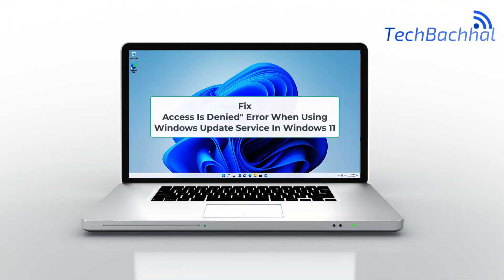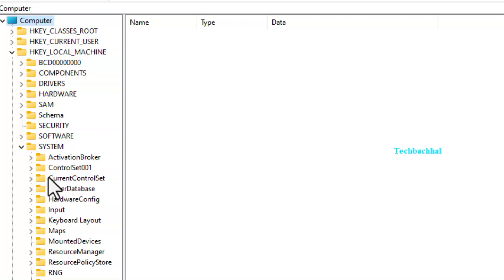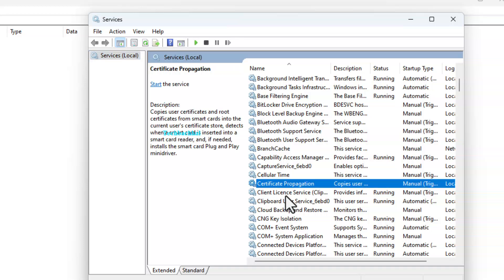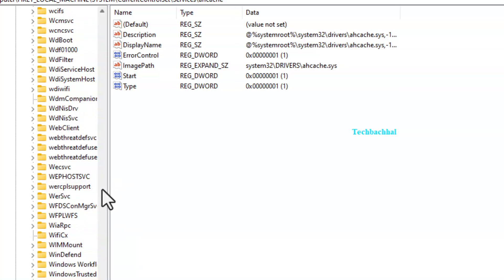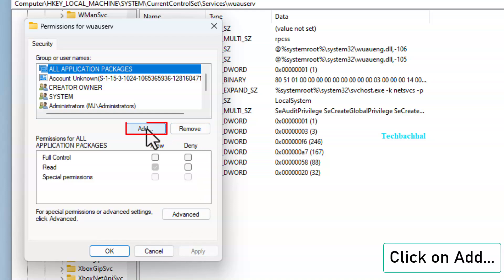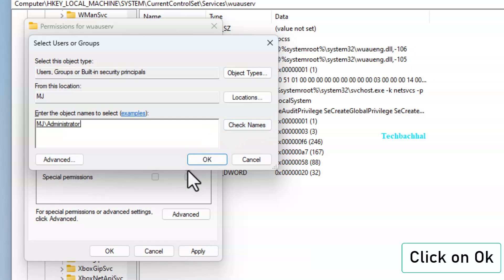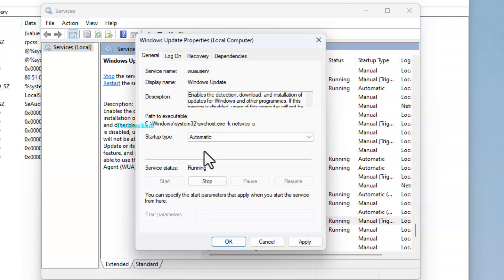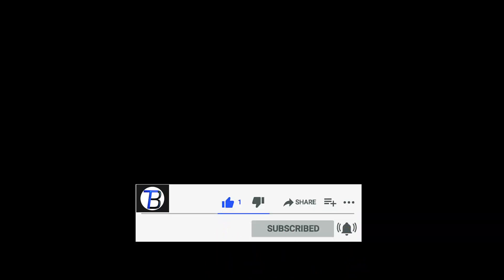Fix "Access Is Denied" Error When Using Windows Update Service In Windows 11/10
Getting the "Access Is Denied" error while trying to use the Windows Update service in Windows 11? 🛑 Don’t worry—this issue is fixable! In this video, we’ll walk you through step-by-step solutions to resolve this error, so you can update your Windows 11 system without interruptions. Whether it’s a permissions problem or a system setting, we’ve got the fixes you need.

📌 What You’ll Learn:

Common causes of the "Access Is Denied" error
How to adjust permissions and settings to fix the issue
Using Command Prompt and services.msc to resolve the problem
Bonus tips to prevent update errors in the future
Keep your Windows 11 system up-to-date and running smoothly—watch the full tutorial now!

00:00 Intro
00:14 Registry editor
00:50 services
01:44 Registry editor
03:28 Services
04:05 Windows Update
04:26 Outro